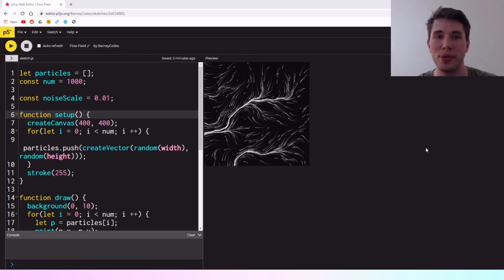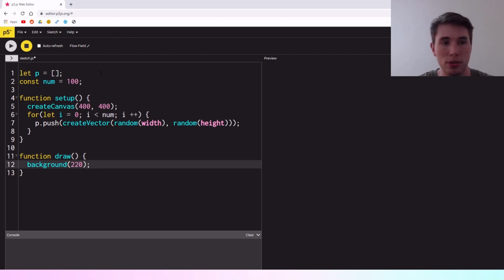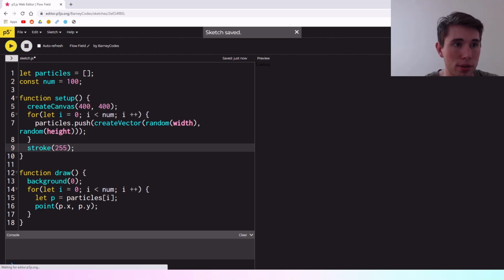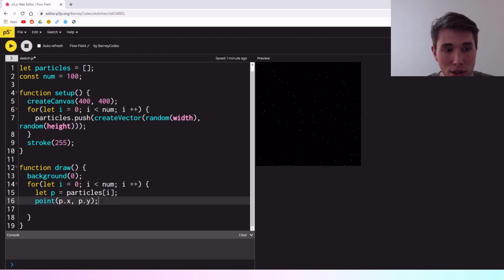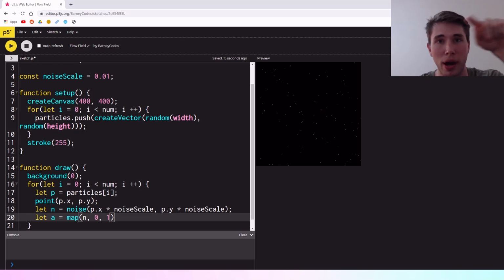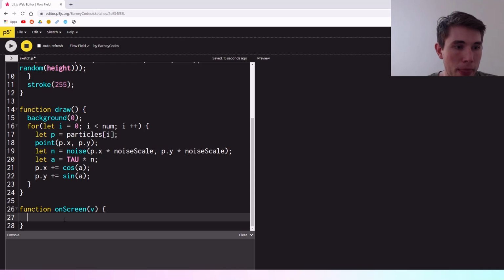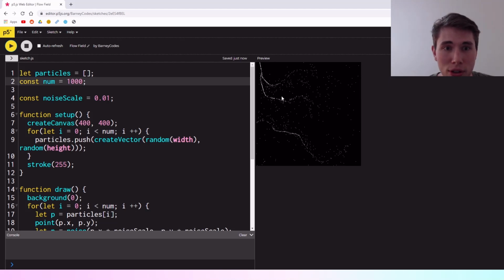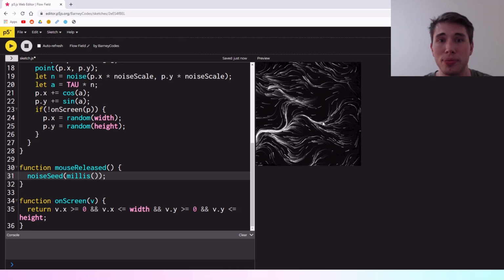Easy Perlin Noise Flow Fields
Flow fields are a classic creative coding effect that produce organic-looking strands on the screen. In this video I use the Perlin Noise function built into P5js to create the effect.
If you have any questions be sure to ask in the comments down below :)

If you want to code along you can use the P5js online editor:

0:00 Intro
0:20 Particle positions
1:31 Display particles
3:00 Particle movement
6:36 Off screen checks
8:22 Particle trails
9:10 Changing noise map
9:50 Final result